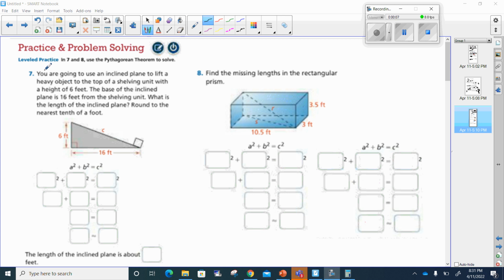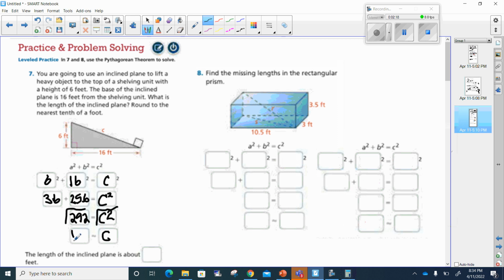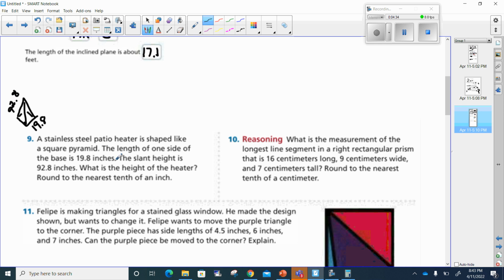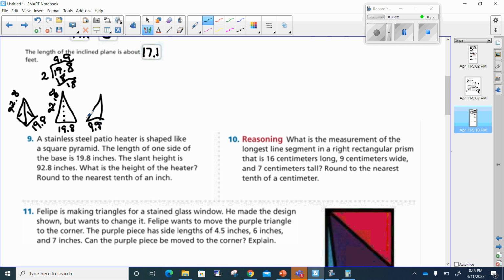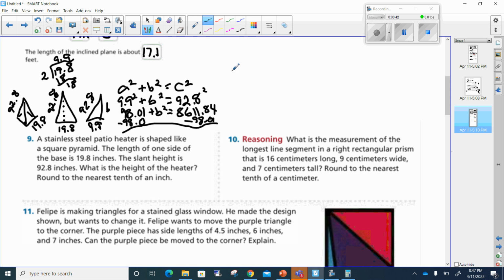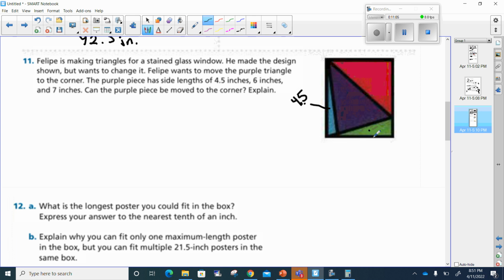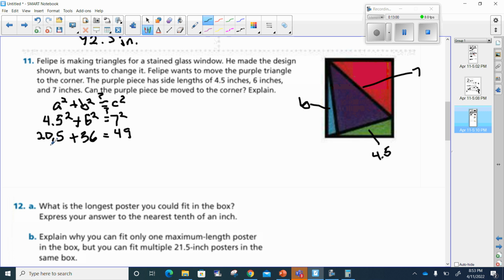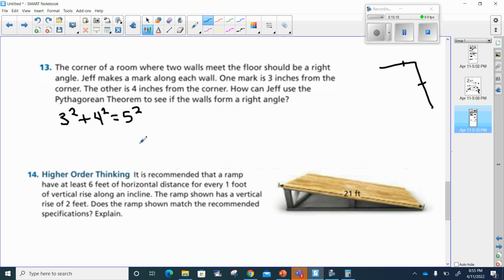hw videeo for lesson 8 3; Apply the Pythagorean Theorem to solve problems